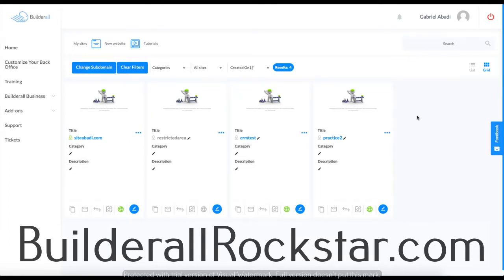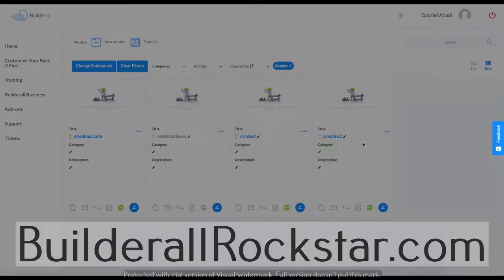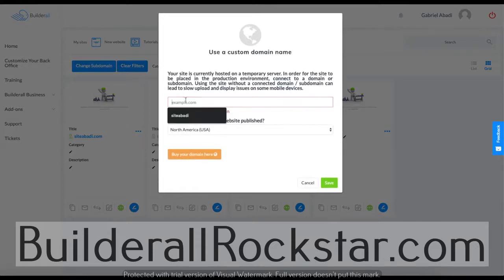Builderall Rockstar - How to connect your domain to your website